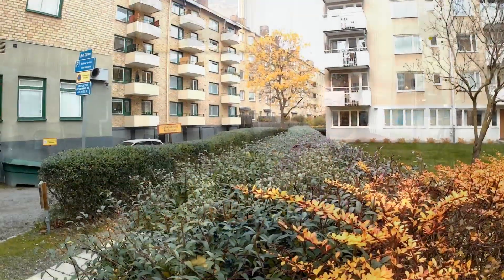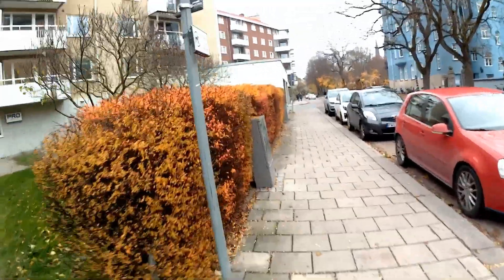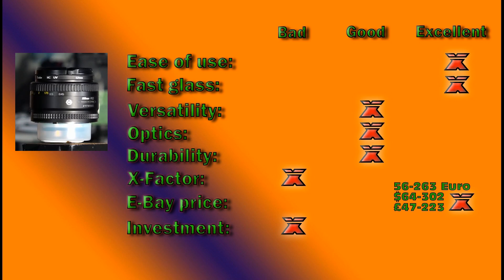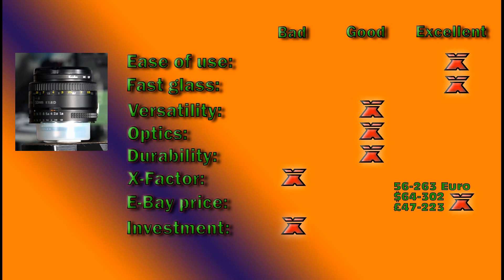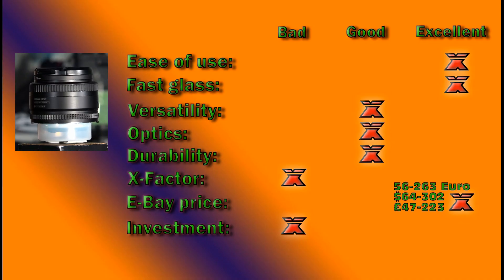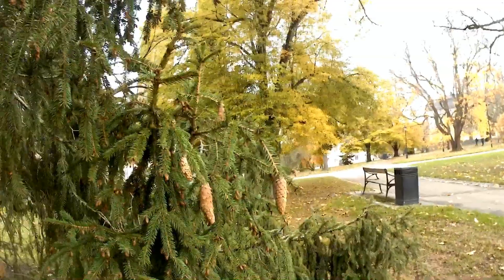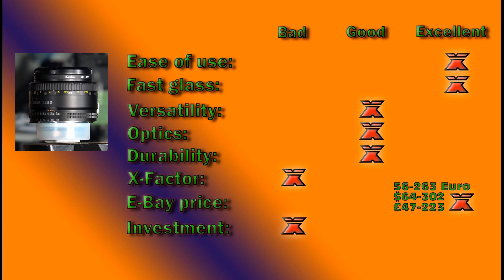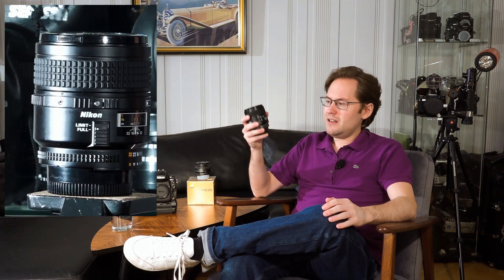Nifty AF Nikkor 50mm f/1.8 D